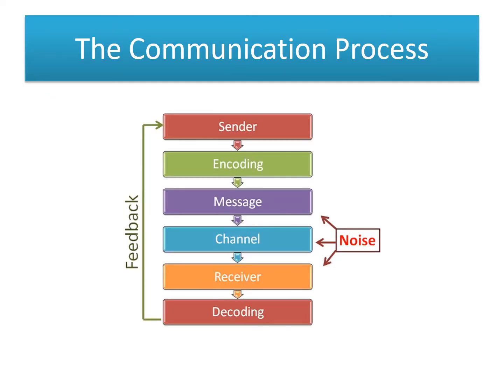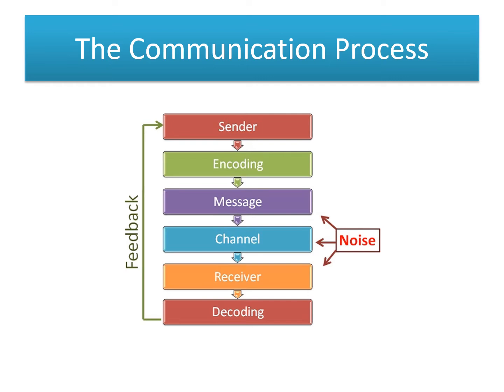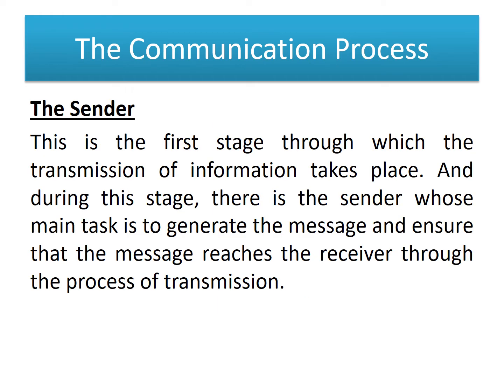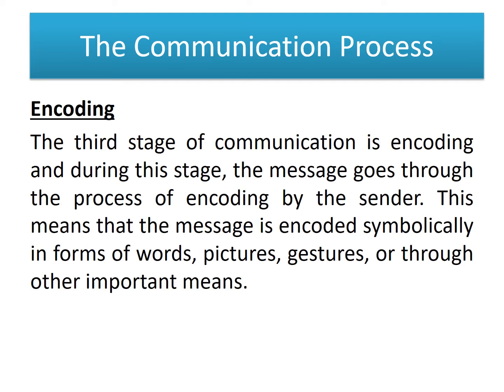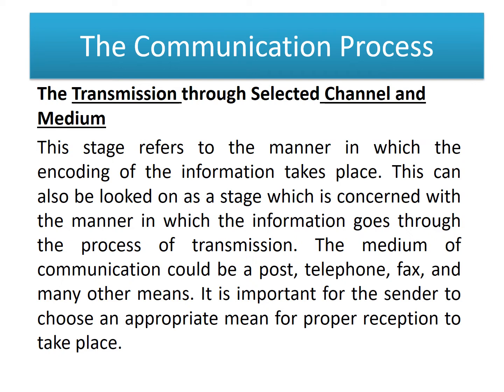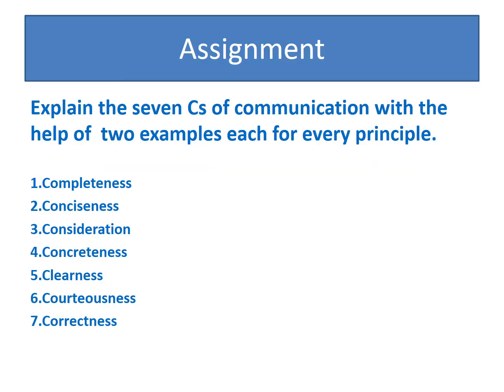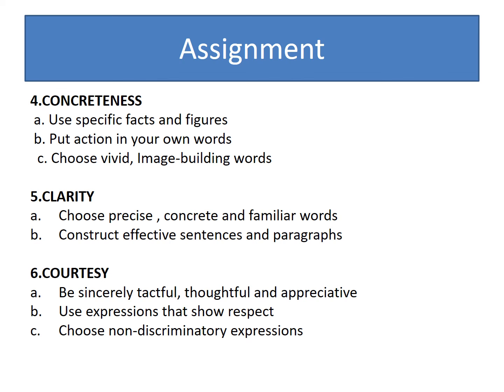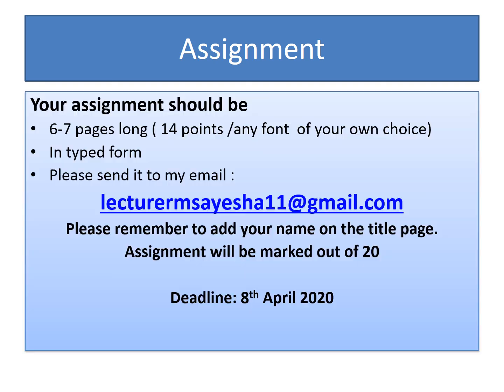BSIT & zoology communication skills lesson1